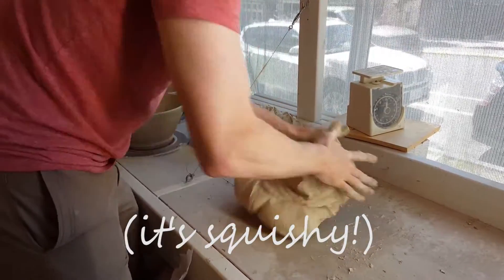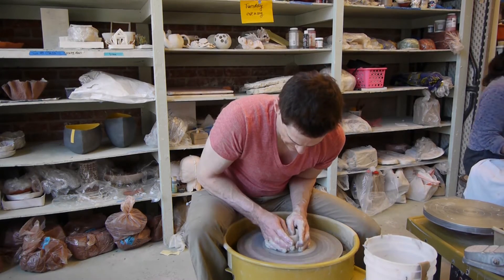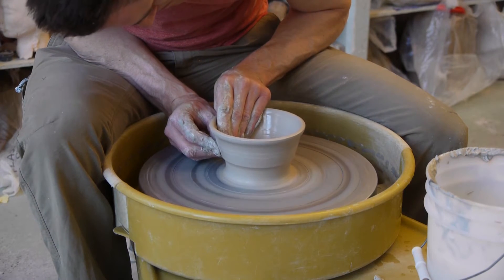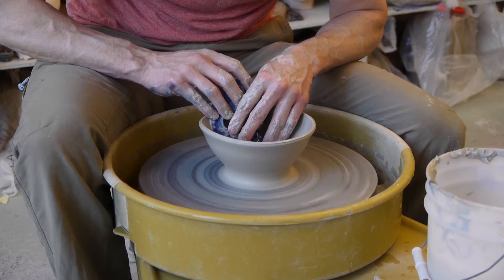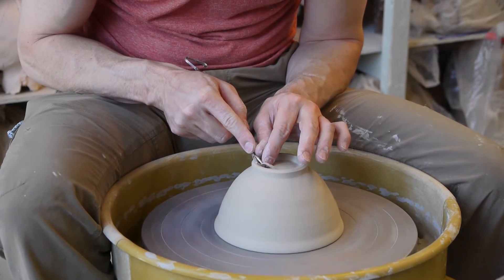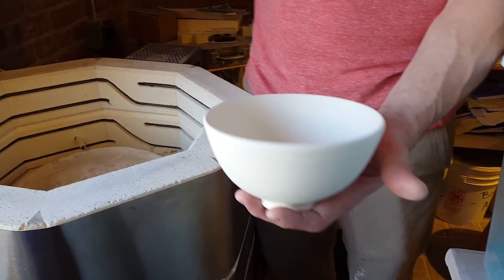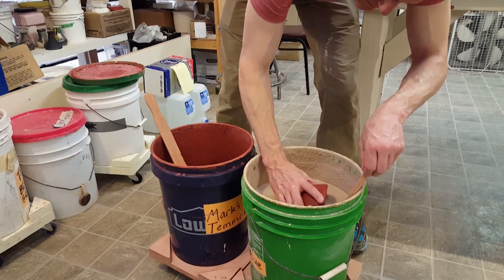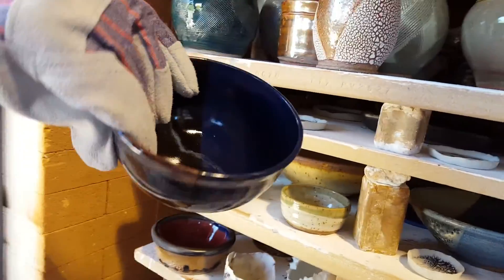The Basics of Throwing a Pot, featuring artist Chris Franz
Kirkland Arts Center artist Chris Franz walks you through the basics of throwing a ceramic pot on the Potter's Wheel from start to finish. Learn more and register for a class at KirklandArtsCenter.org